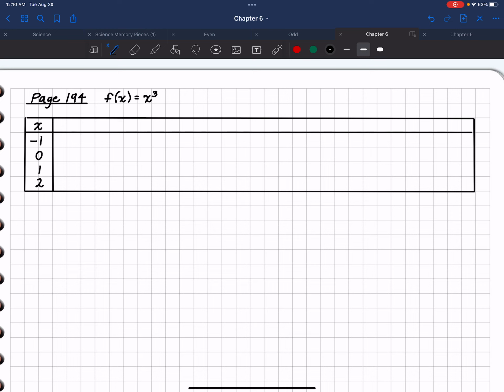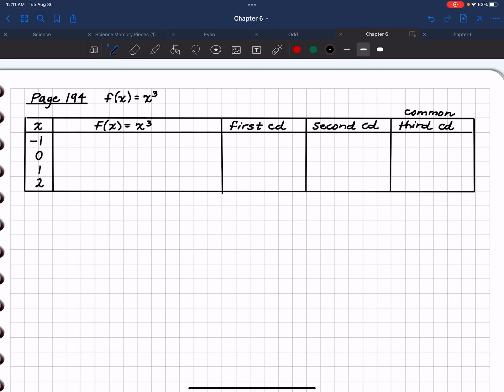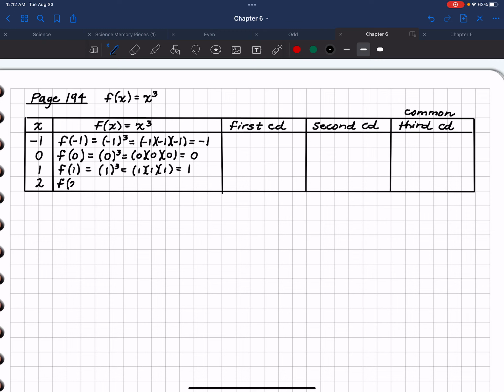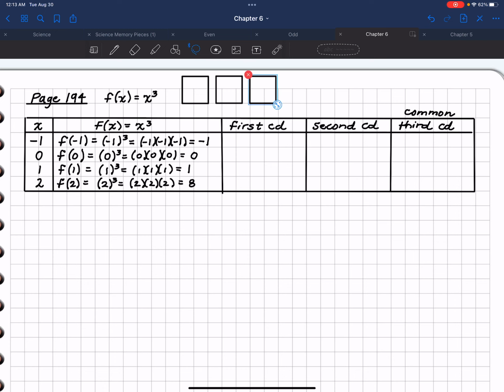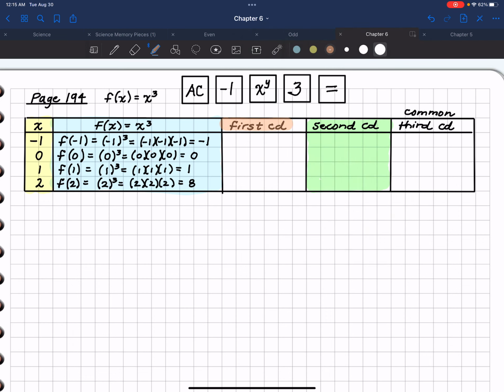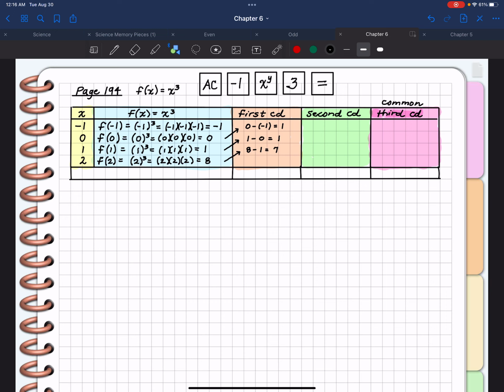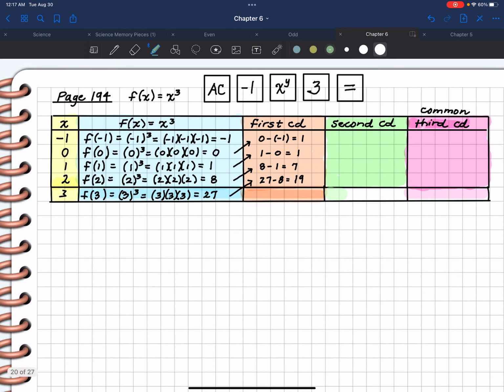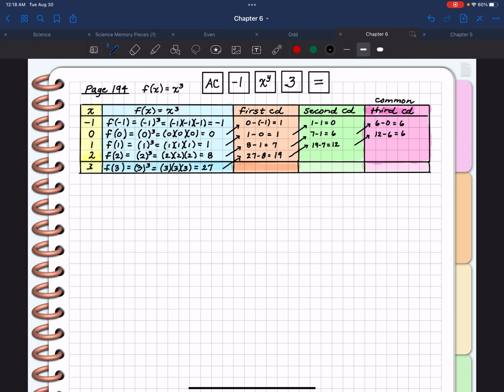Text 194 Cubic